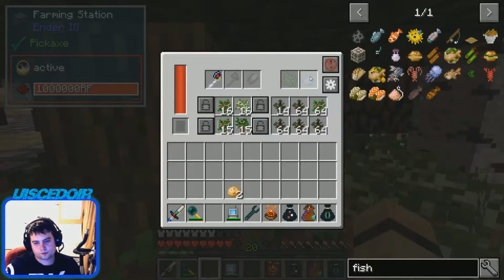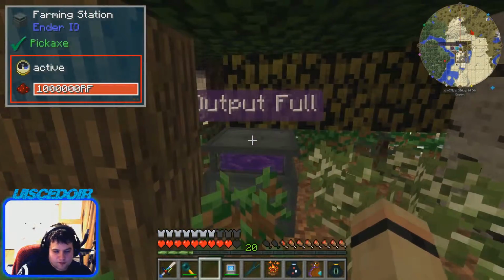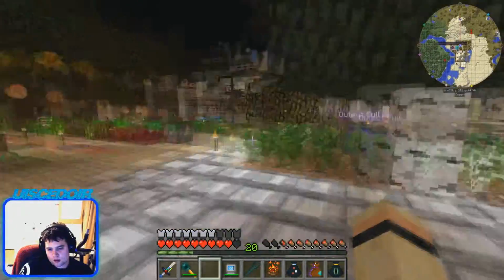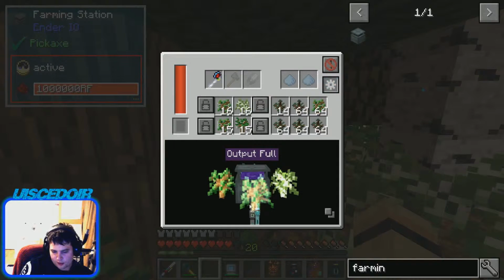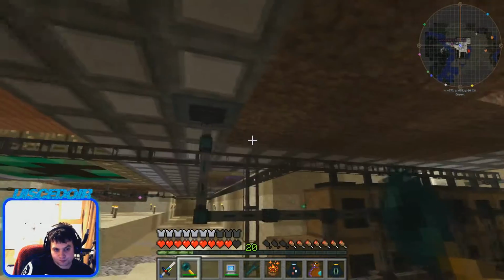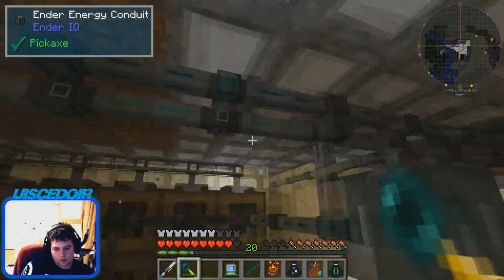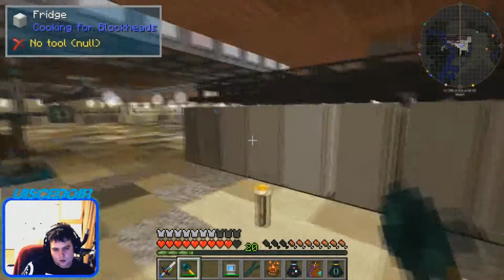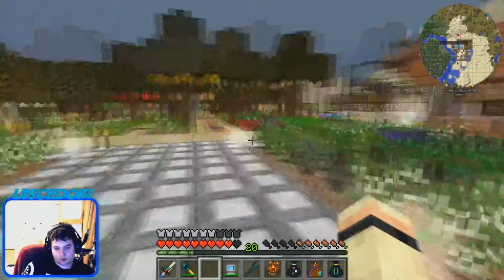Automatic Tree Farm FTB HERMITPACK Let's Play Epsiode 52